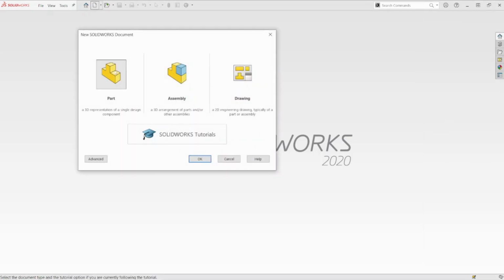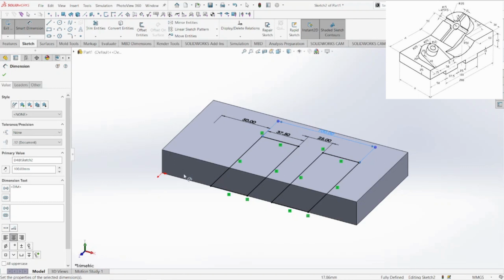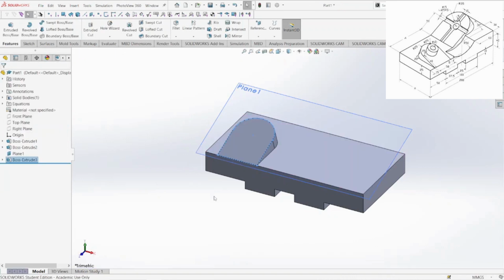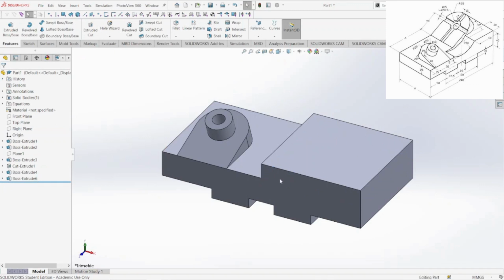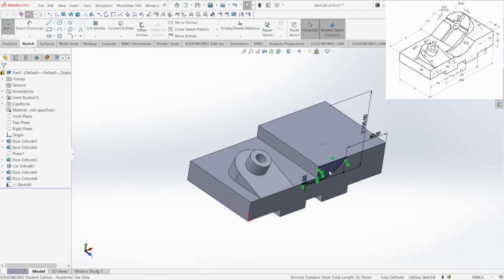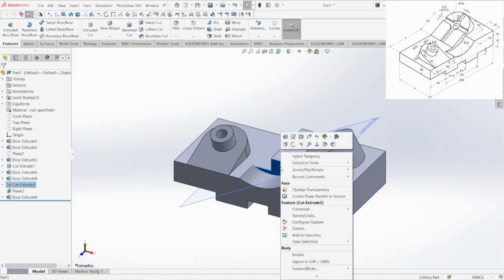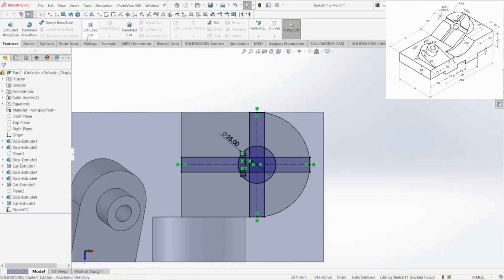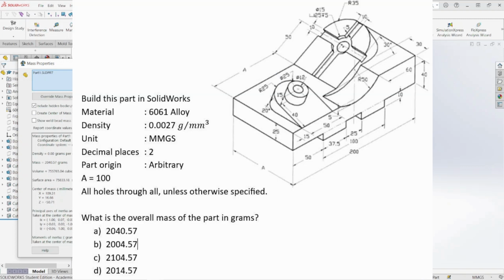CSWA Sample Exam Tutorial #3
This video contains a tutorial on CSWA Sample Exam.  This Video will guide you to solve the problem in creating the part modelling using SolidWorks.